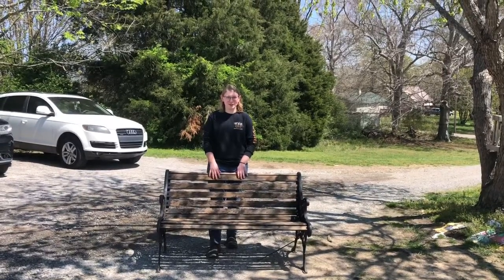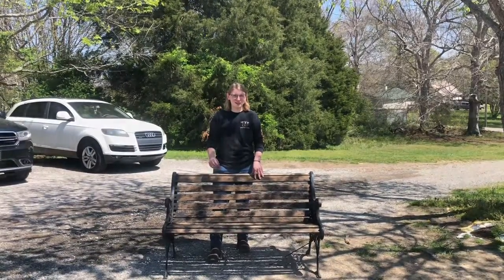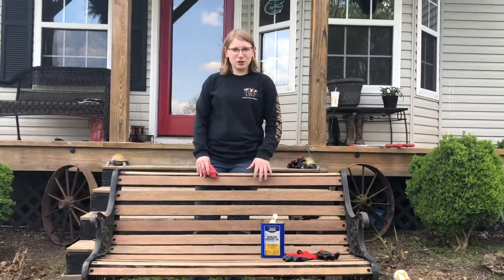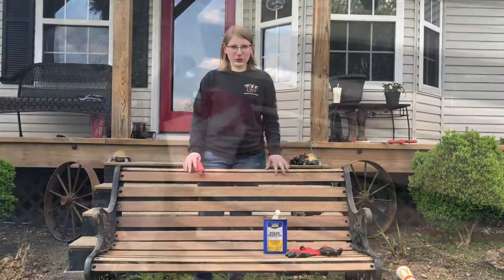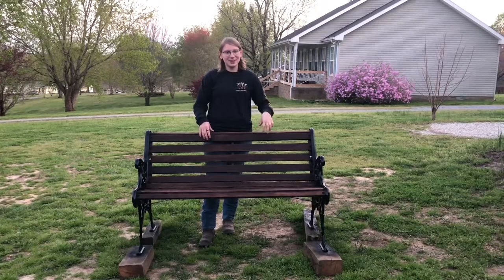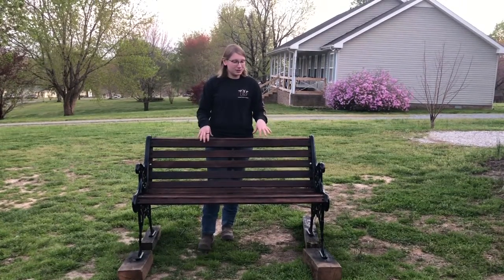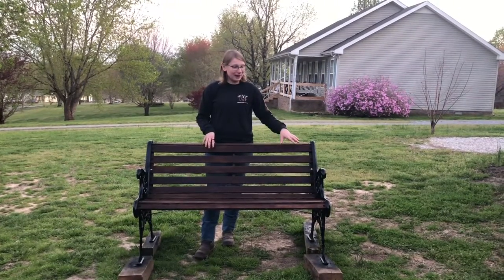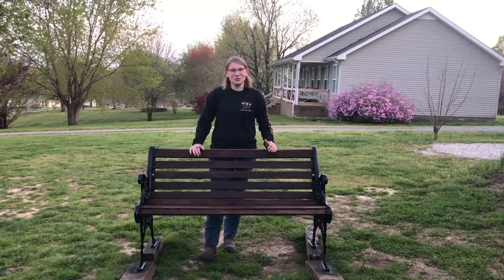April 11, 2020